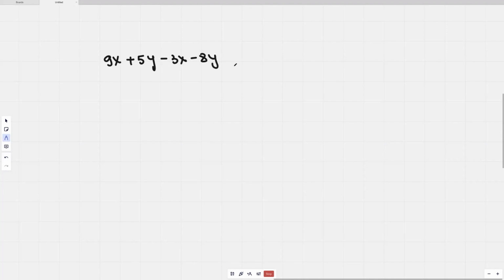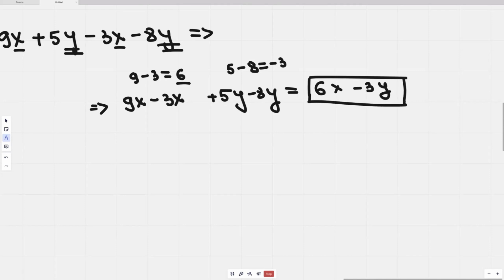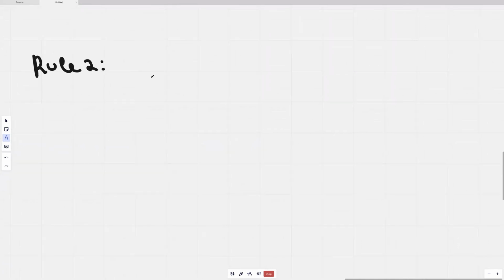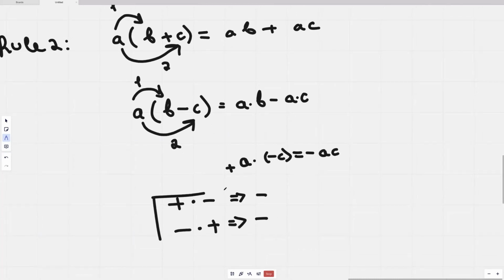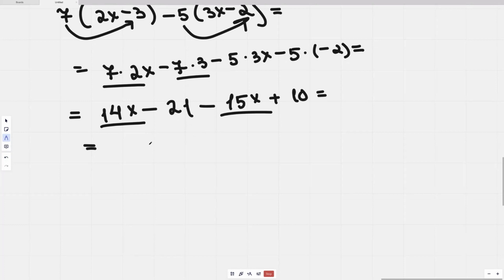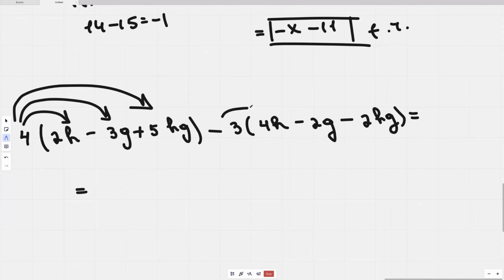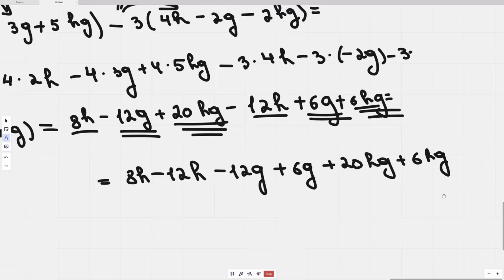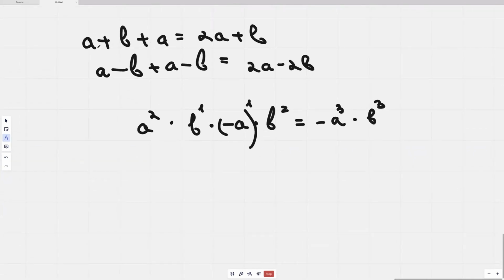SIMPLIFYING ALGEBRAIC EPRESSIONS | IGCSE MATHEMATICS (PEMBERTON) ALGEBRA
IGCSE MATHEMATICS | ALGEBRA

The topic: Simplifying algebraic expressions

(sorry if there is a mistake)